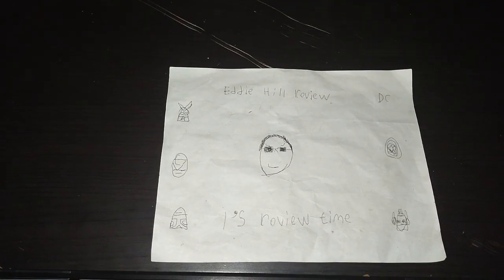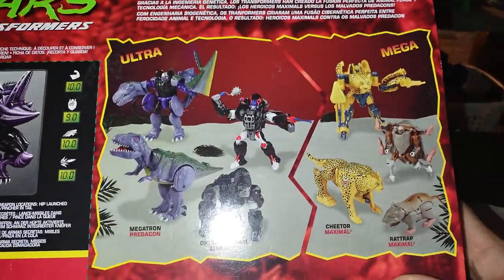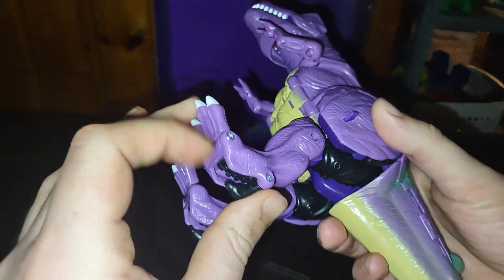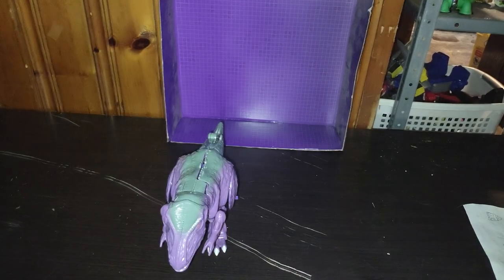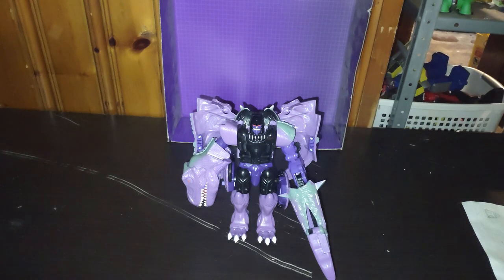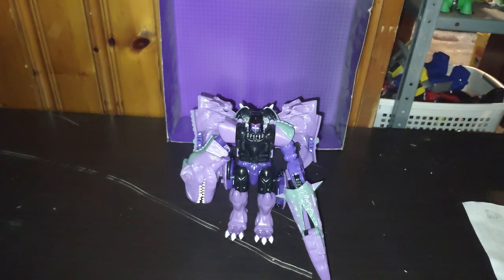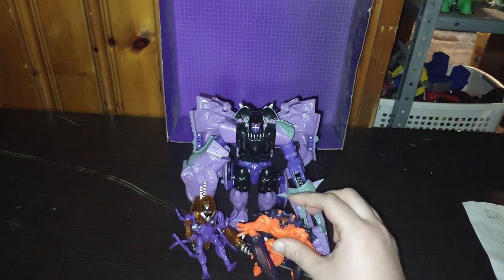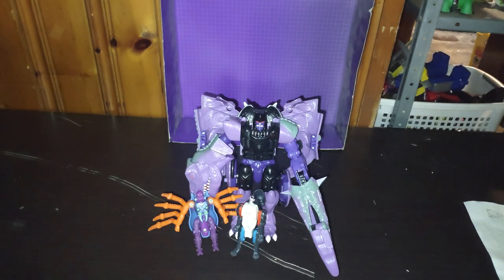TRANSFORMERS BEAST WARS (1980 RE-RELEASE)-MEGATRON-NEW FIGURE 12/17/23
EDDIE HILL REVIEWS: TRANSFORMERS BEAST WARS (1980 RE-RELEASE)-MEGATRON-NEW FIGURE   12/17/23